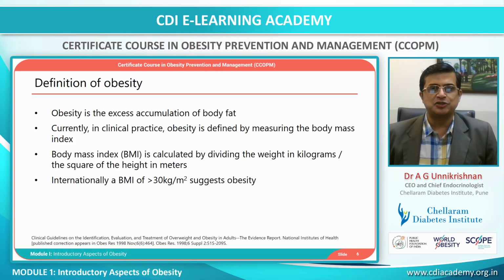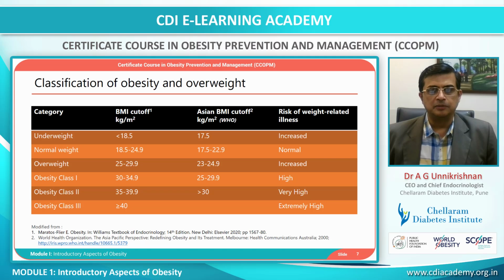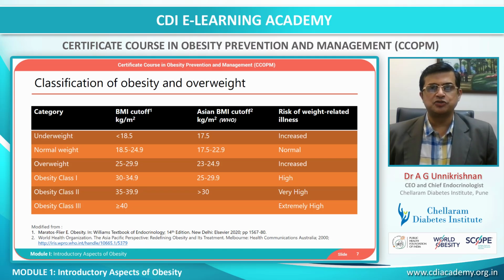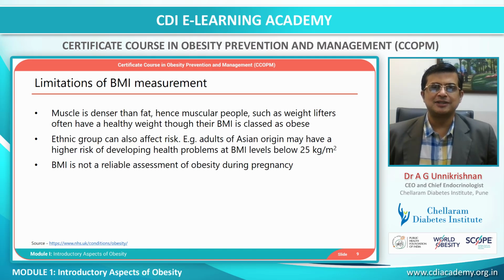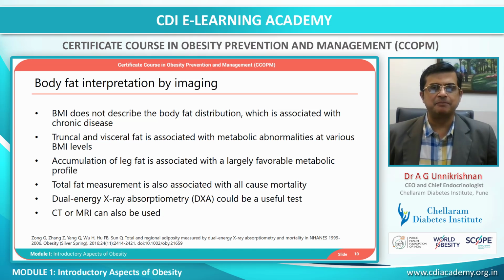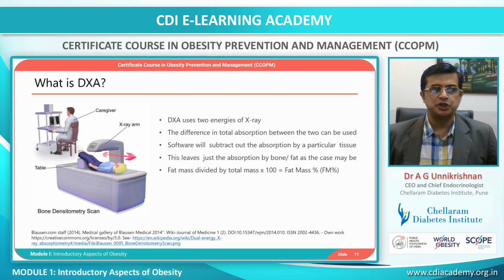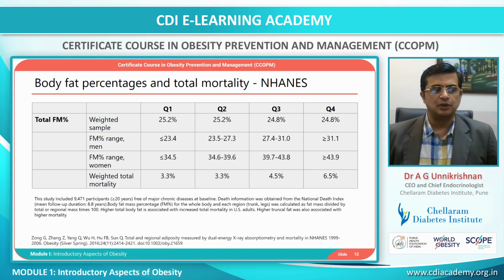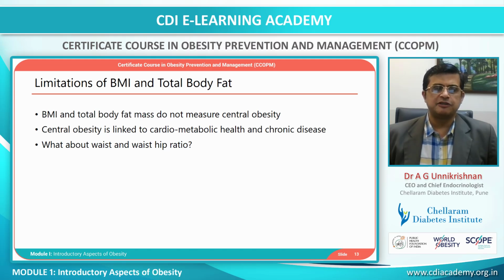Certificate Course in Obesity Prevention & Management